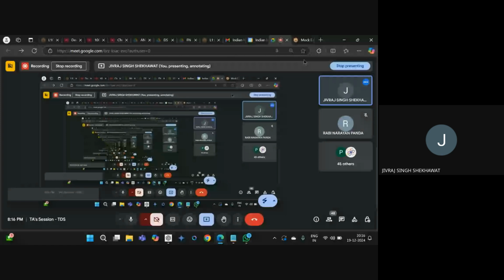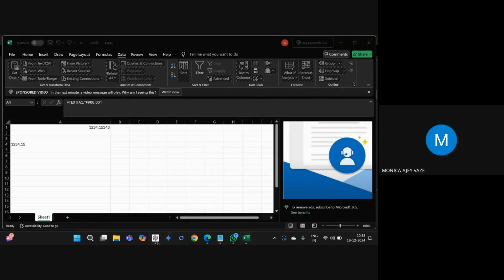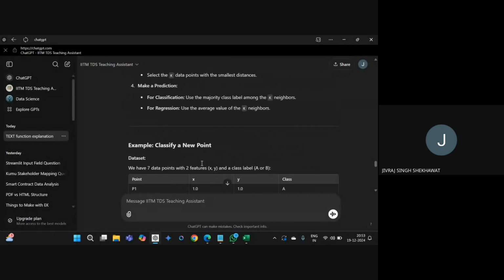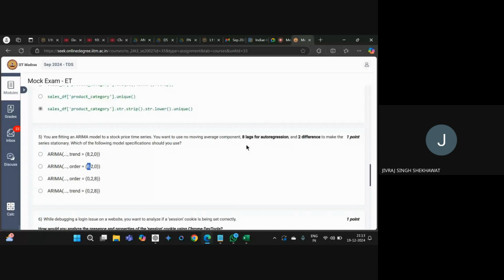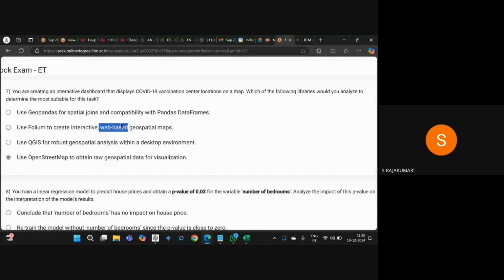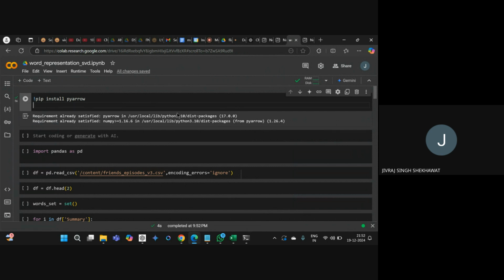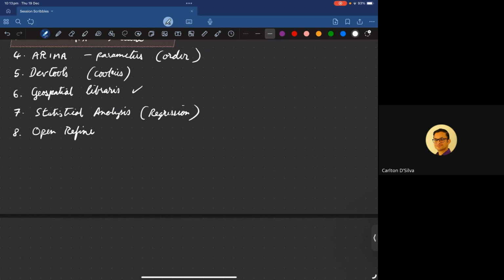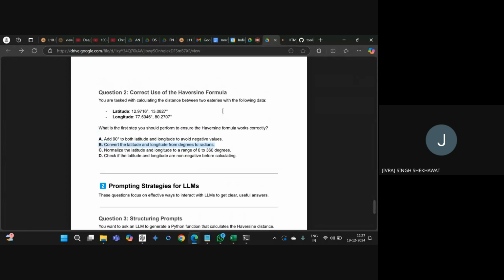Mock QP - TA Session - TDS 2024 12 19 18 51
The TA session where they explain the Mock QP